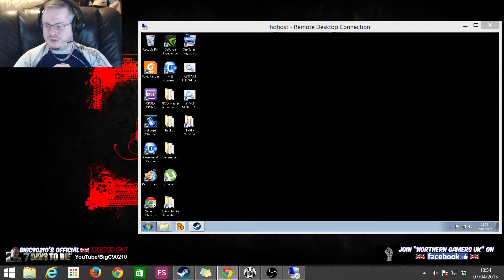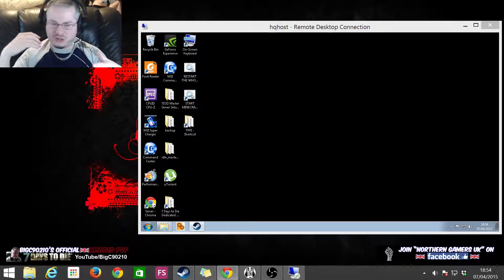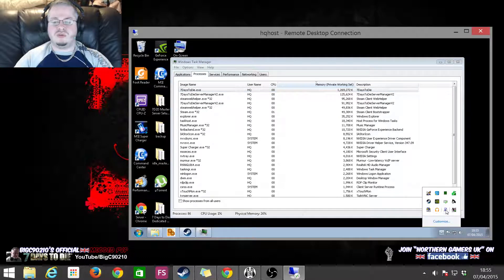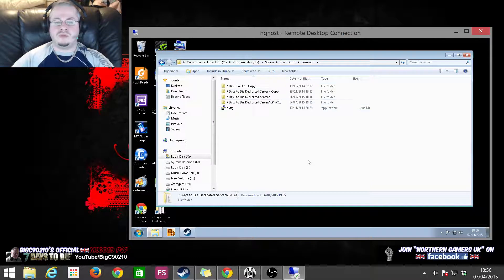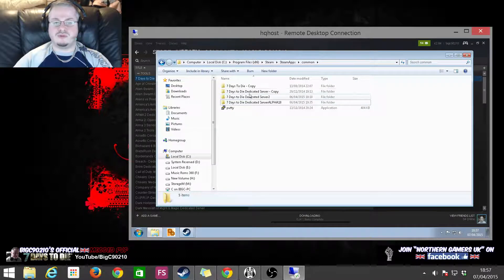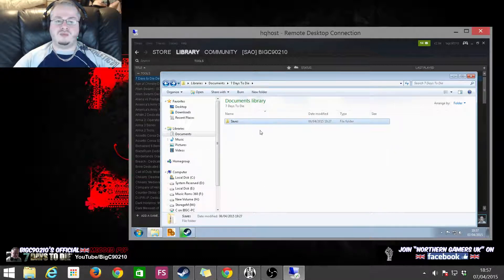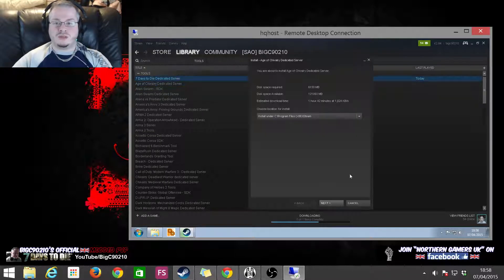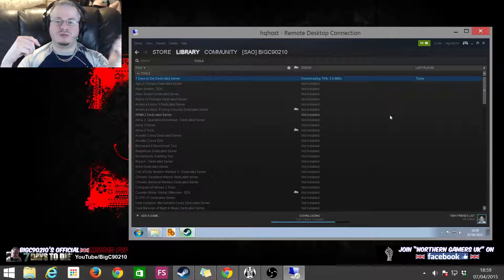7 Days To Die 7D2D - Server Admin Series - Fastest Non-Destructive Way For A Clean New Server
So a new version of 7D2D has been released.  You wanna try it but dont wanna lose your old server?

OR

The new version is out,  but you don't wanna lose all your old settings and stuff, and dont wanna have to backup everything first.

This brief video shows you what to do in order to ensure your old server and saves are safe.

I advise watching this video after, which shows you how to start migrating your server settings and permissions from your old server to new.